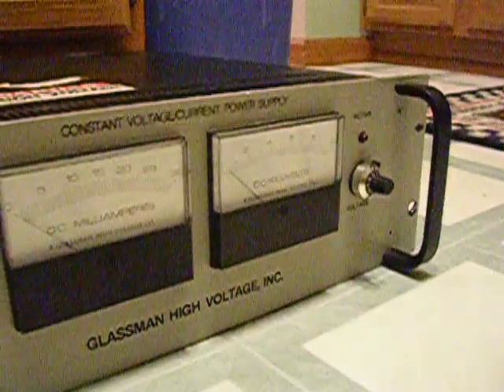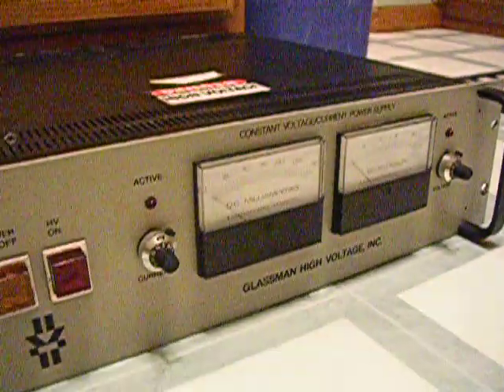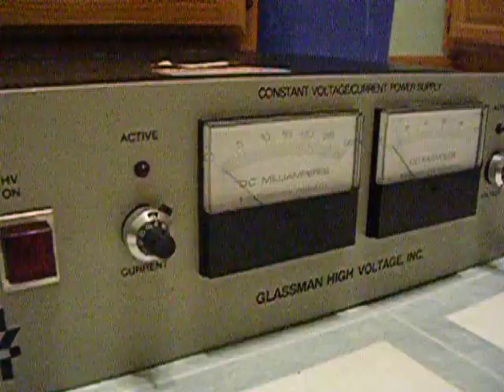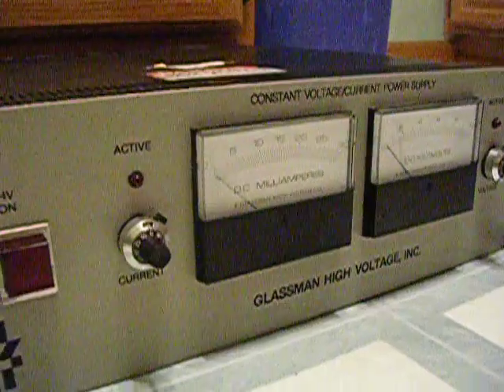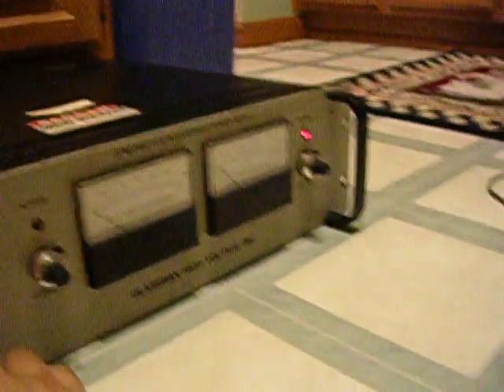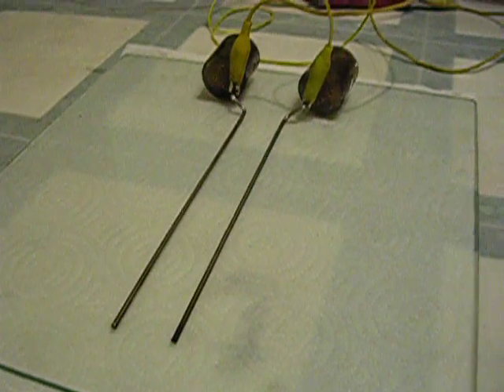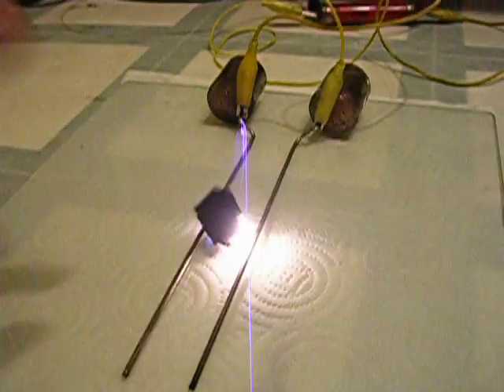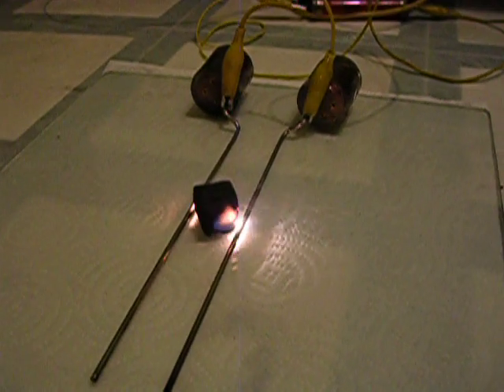Electronic Mouse Trap 10KV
This is my 10,000V Mouse trap It sits on a glass insulator.